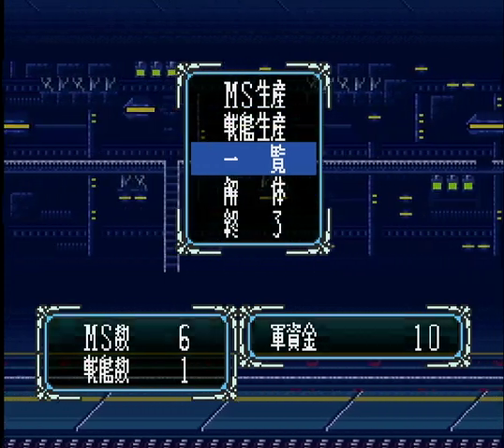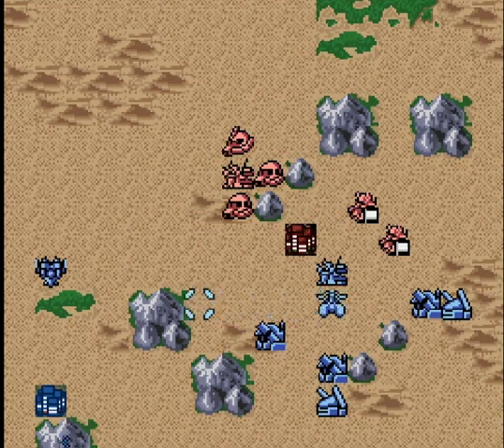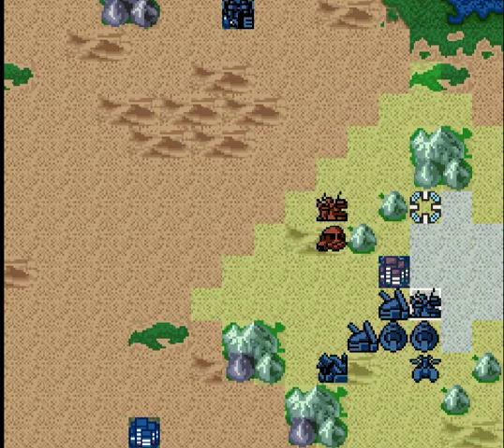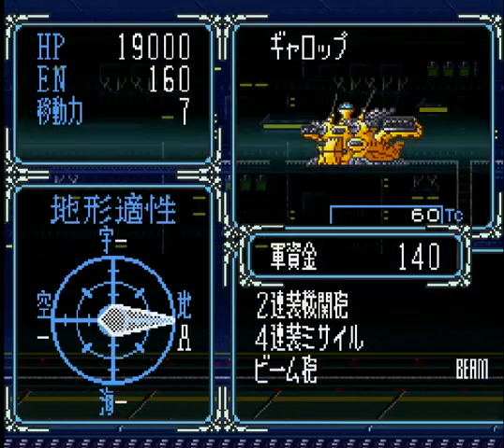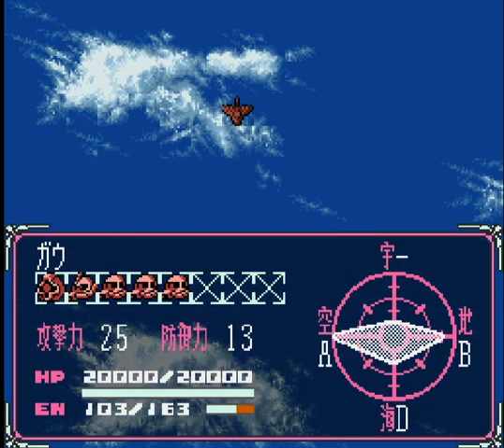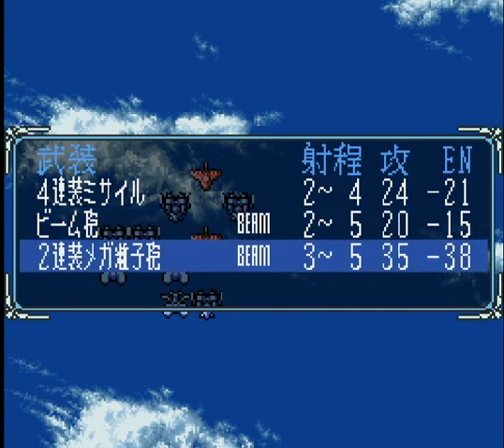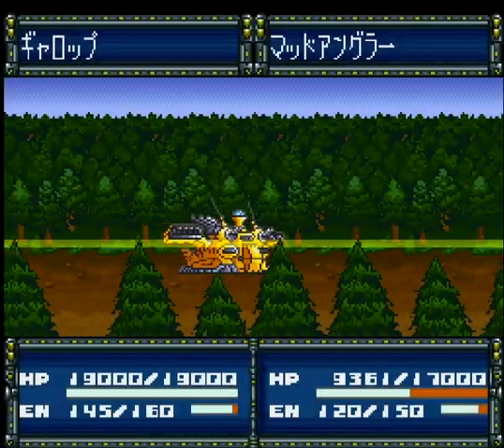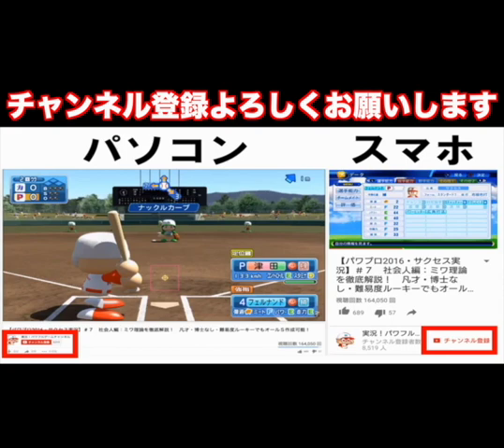▼ オデッサ作戦、地球連邦軍本拠地ジャブロー防衛戦 [レトロゲーム実況 SFC ガンダムジェネレーション 1年戦争記 #02]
スーパーファミコンのガンダムジェネレーション１年戦争記の続きをプレイしていきます。
今回はオデッサとジャブローのステージの攻略です。

最新のプレイ状況、動画の公開情報、収録進捗についてはTwitterで公開しておりますので、よろしければフォローをお願いします。

■ワンダーのTiwtterアカウント、主に信長の野望など
■mikamixのTwitterアカウント、主にパワプロなど

プレイに関するご要望やアドバイスなどについてはTwitterまたは、動画のコメント欄までお願いします。参考にさせていただきます。

そのほか実況におすすめのタイトルや実況して欲しいタイトルがありましたら、コメント欄、DM、Twitterなどでお知らせください。